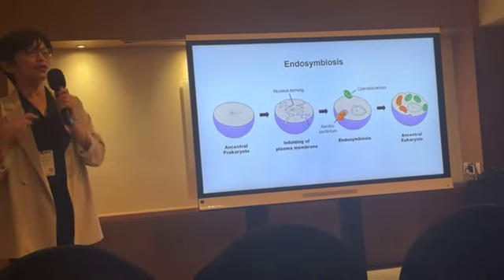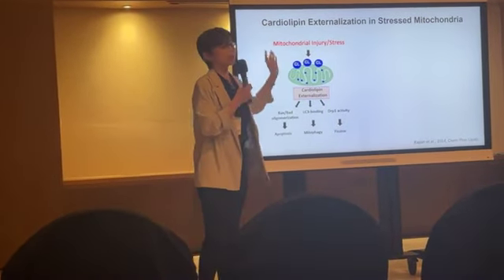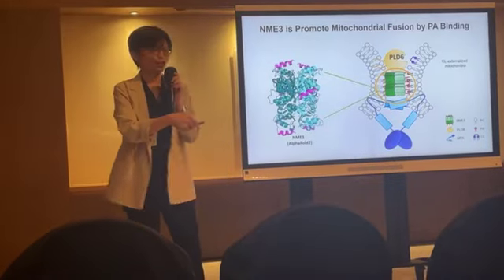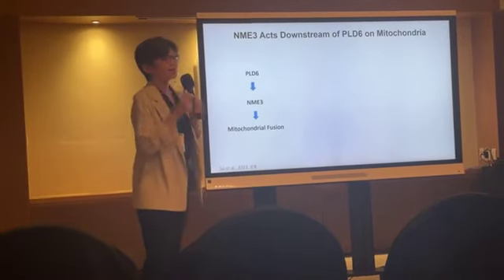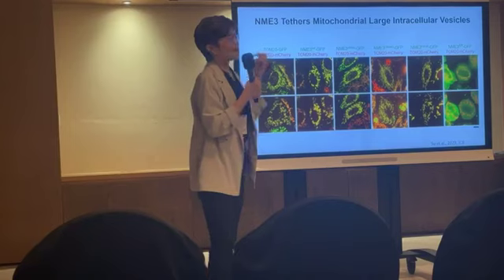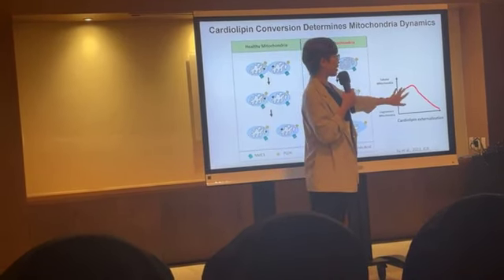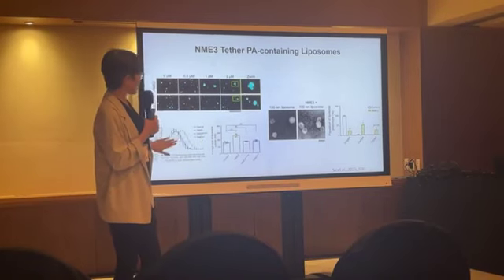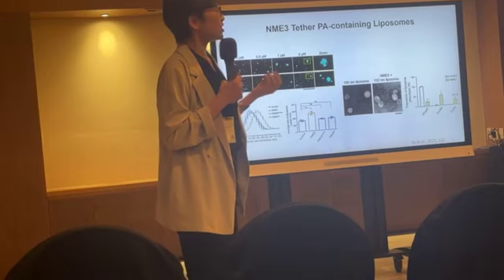XV Congreso Internacional de Biología Celular 2024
XV Congreso Internacional de Biología Celular 2024, Symposium Membrane Dynamics, Roles of cardiolipin conversion in mitochondrial dynamics and quality control